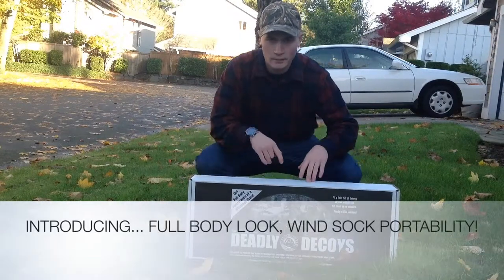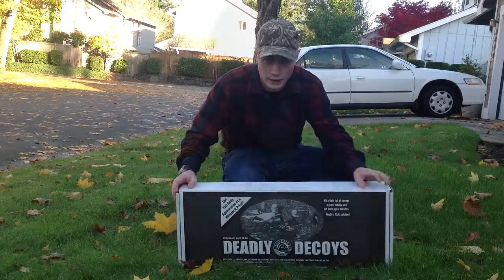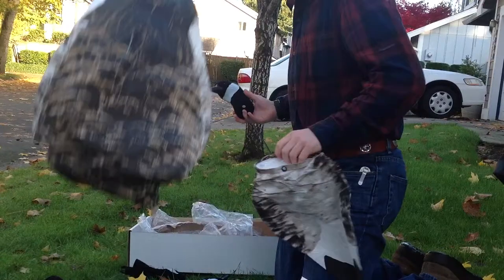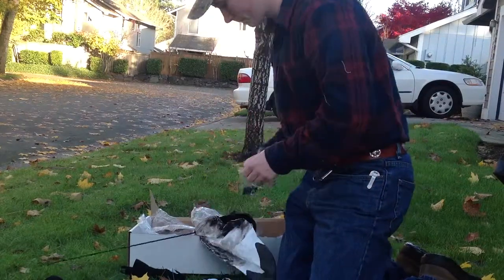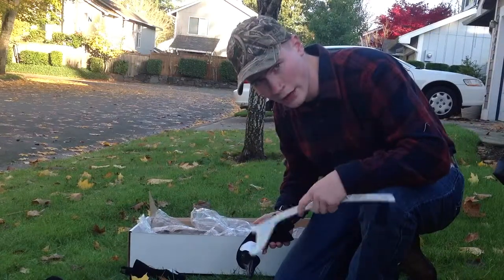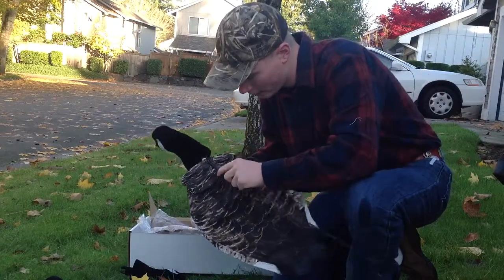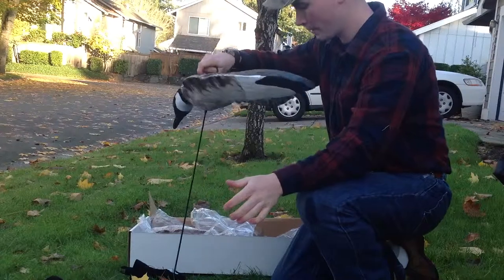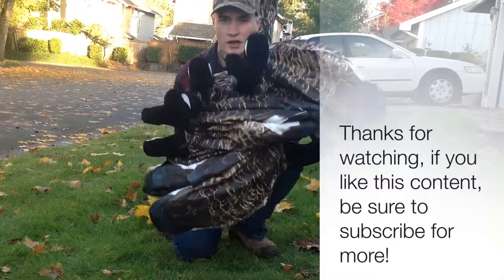Unboxing deadly decoys Canada goose hybrids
I decided to take a leap and buy these because they look better than wind socks, and take up much less space than my full body decoys.  So far they look awesome, they are light, easy to setup, and move in the slightest breeze!